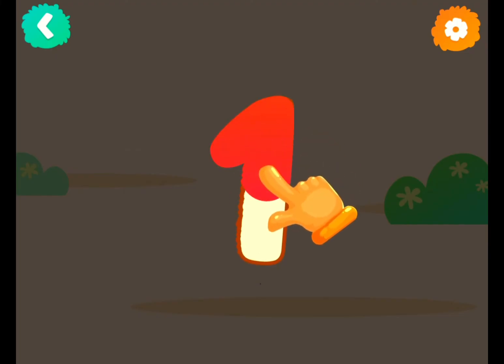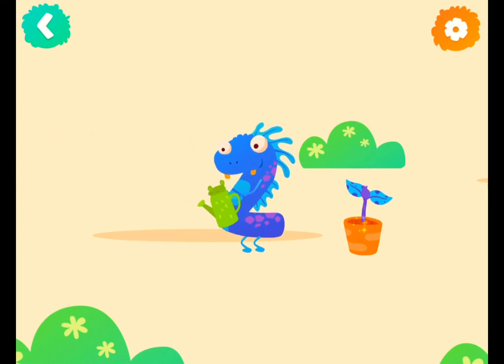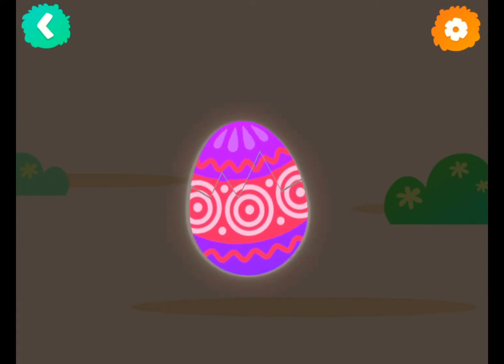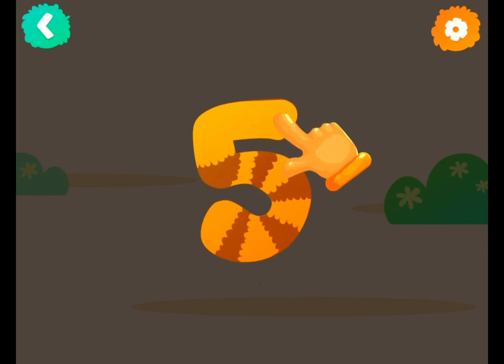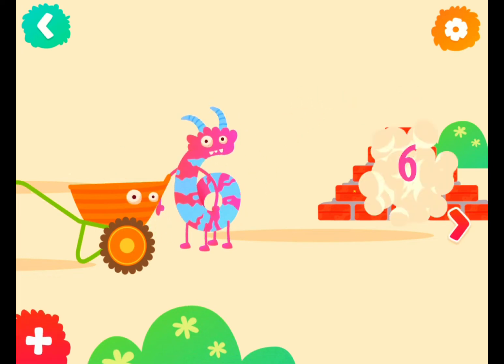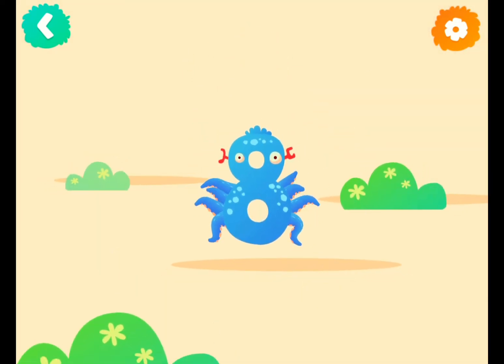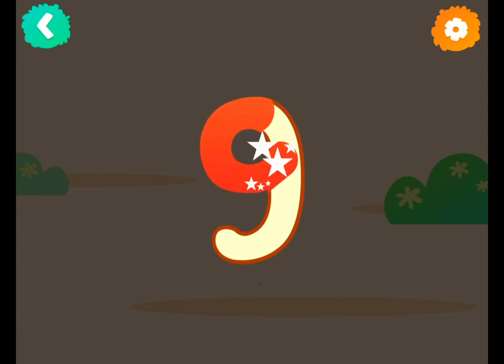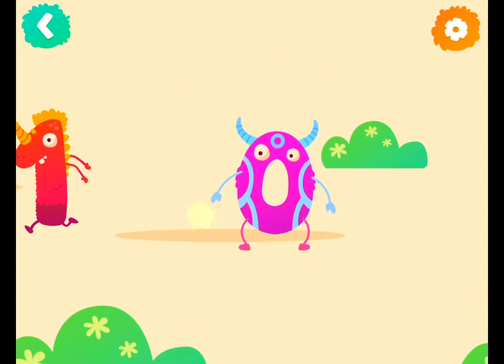Monster Number 1-10 for Kids: A Monstrously Good Learning Adventure|Boopanpankids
Get ready to embark on a monstrously fun journey through numbers with our "Monster Number Fun 1-10 for Kids" series! 🌟👾

Our channel is dedicated to making learning numbers a thrilling and educational experience for kids. We understand that numbers are the building blocks of mathematics, and we've made it engaging and entertaining.

Join us for an adventurous exploration of numbers from 1 to 10. Each video features a unique monster-themed number adventure that combines learning with fun. From counting to basic math concepts, we make numbers a delight to learn.

👾 Interactive Learning 👾
Our approach is all about interaction! Kids will actively participate in counting, problem-solving, and other number-related activities. Learning numbers is not just educational; it's also a blast!

😄 Engaging and Educational 😄
We believe in learning through enjoyment. That's why our monster-themed number videos are not only exciting but also full of learning opportunities. Kids will gain a solid foundation in numerical skills while having a great time.

🌈 Visual Delights 🌈
Our videos are a visual feast for young minds. We use vibrant colors, playful animations, and captivating illustrations to make the number-learning experience visually engaging and enjoyable.

Our content is family-friendly, making it ideal for kids to enjoy with their parents, guardians, or siblings. Learning numbers becomes a shared adventure and a fantastic way to bond.

🔢 Unlock the Monster Fun 🔢
Ready to embark on a monstrous number-learning adventure? We'll provide thrilling number challenges, exciting monster themes, and loads of excitement; all you need to bring is your enthusiasm to learn!

"Monster Number Fun 1-10 for Kids" is more than just learning; it's a journey to boost numerical skills, enhance problem-solving, and have a fantastic time while exploring numbers. Are you ready to count, learn, and have a monstrously good time along the way? 🌟👾🔢